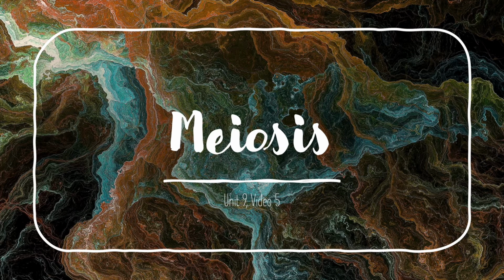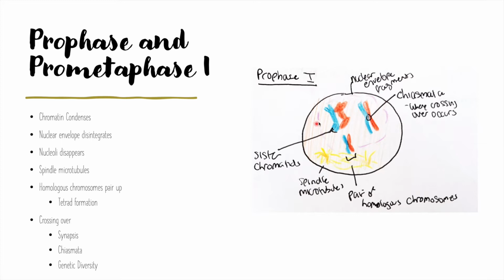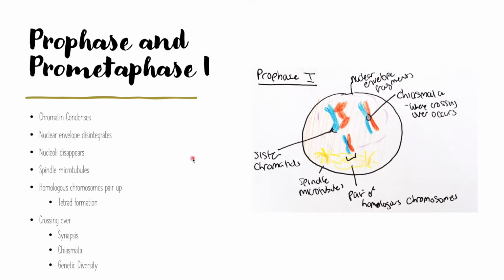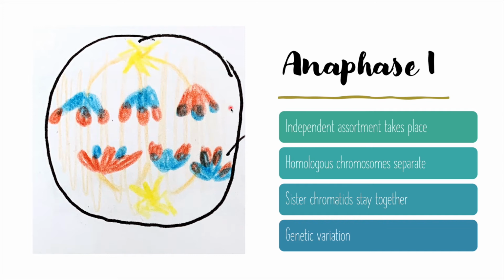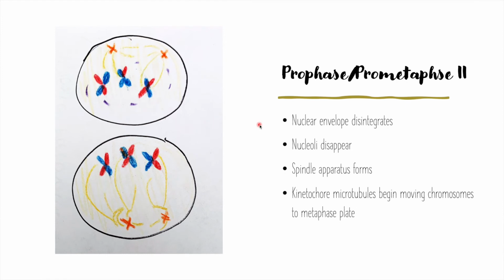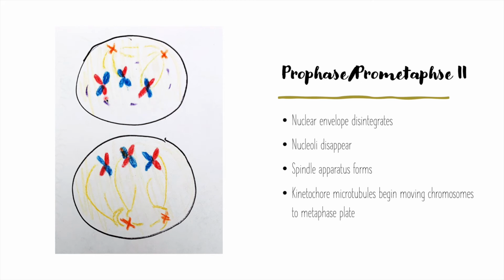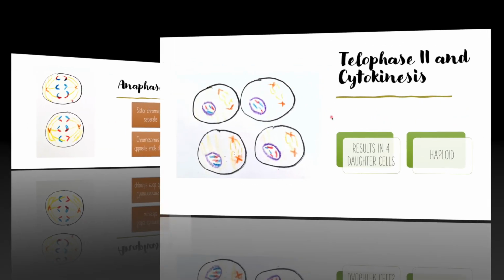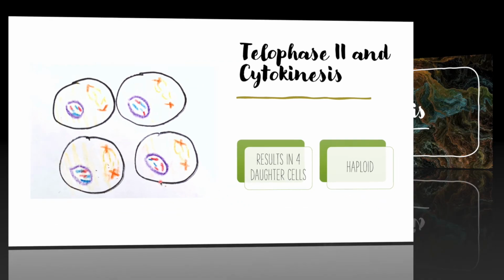Unit 9 - Stages of Meiosis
In this video, we will dive deep into the various stages of meiosis. We will discuss the importance of crossing over and independent assortment in creating genetic diversity, as well as going over the differences between mitosis and meiosis.